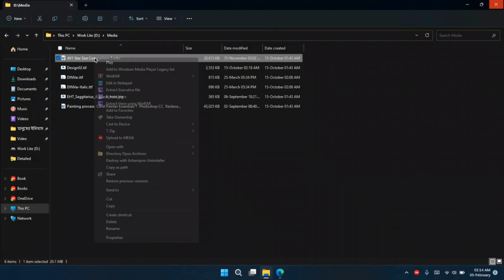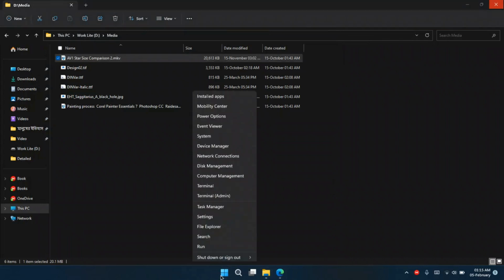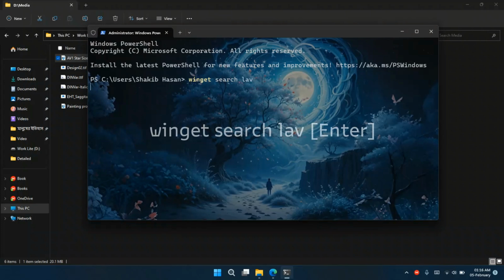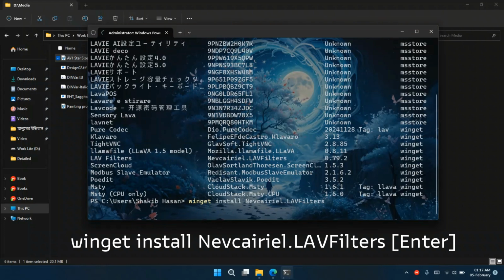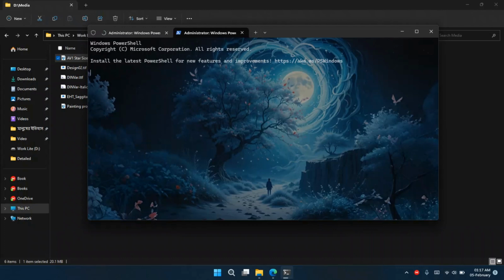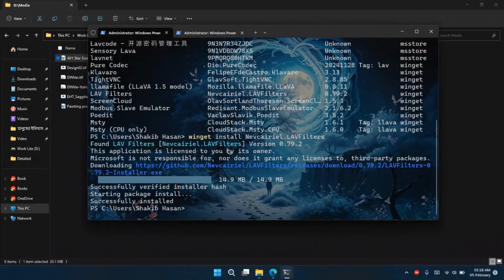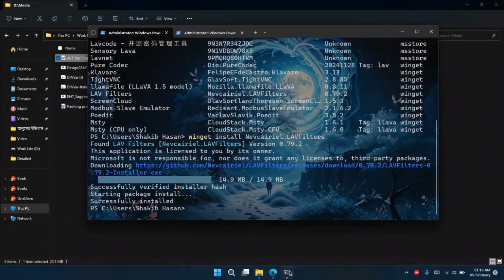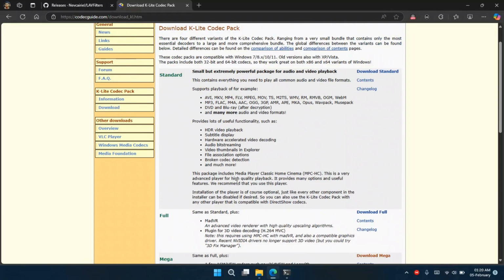How to Fix Video Playback Issues in Windows (Audio Only, No Picture)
Are you getting audio but no video when you try to play a file? Or are you seeing a "Can't play" error in Windows Media Player? In this quick and easy tutorial, I'll show you exactly how to fix this common video playback issue for good.

⏰ TIMESTAMPS / CHAPTERS

0:00 - The "Audio, No Video" Problem
0:51 - Method 1: Command Prompt Fix
1:40 - Finding the Right Codec with Winget
2:14 - Installing the Codec to Fix Playback
2:51 - Alternative: K-Lite Codec Pack
4:01 - Method 2: Manual Installation
4:42 - Which Codec Pack Should You Download?

🤔 WHY IS THIS HAPPENING?

This common error usually means your computer is missing the correct "codecs"—software that decodes video data. Without the right codec, your media player can only process the audio track, leaving you with a black screen. Installing a universal codec pack like K-Lite or a powerful filter like LAV gives your PC the tools it needs to play virtually any video format.

This guide is the best way to solve media player errors and ensure smooth video playback on Windows 10 and Windows 11.